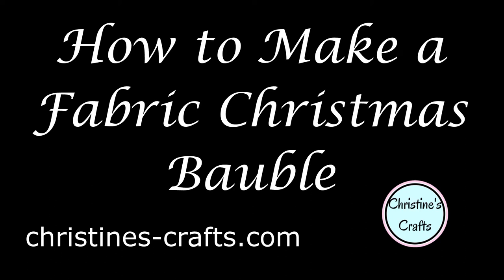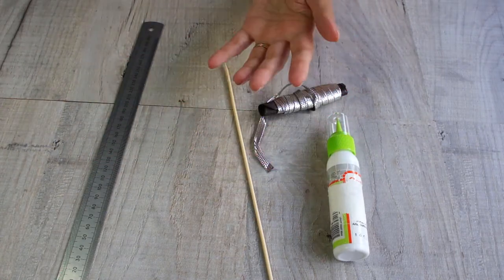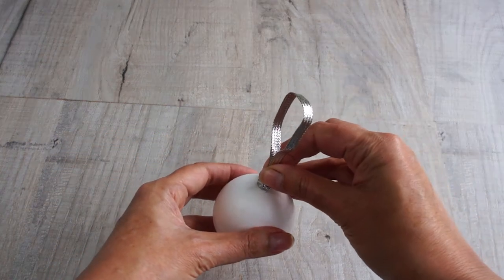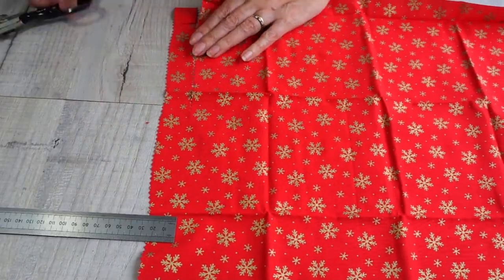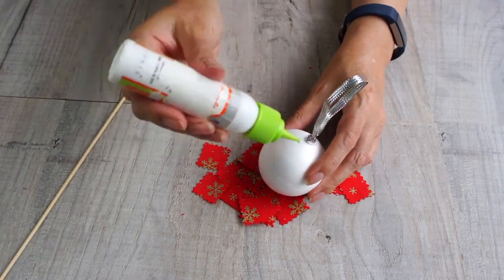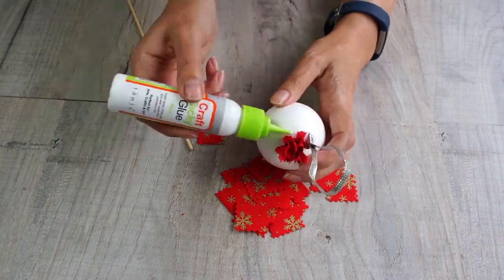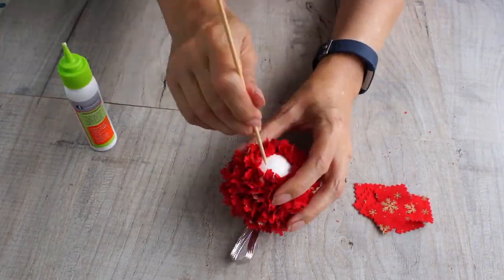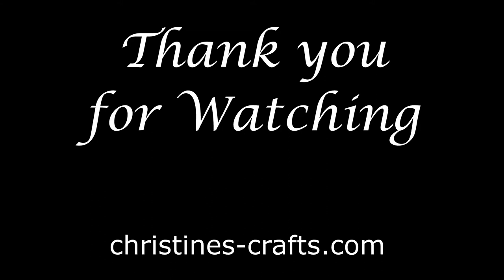DIY CHRISTMAS TREE DECORATION: Stylish Xmas Bauble made from Fabric and a Polystyrene Ball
These stylish baubles can be made any size you like. It purely depends on the size of polystyrene ball you use and how much fabric you have. They are really easy to make and you can involve older kids in making them with you.

You will need:
polystyrene (styrofoam) ball
fabric
scissors or pinking shears
glue
thick stick eg a skewer

If you like written instructions check out the blog post tutorial

So be inspired and get creating your own new favourite Xmas Baubles.

If you are looking for more Christmas inspiration then check out my Christmas Decorations Playlist